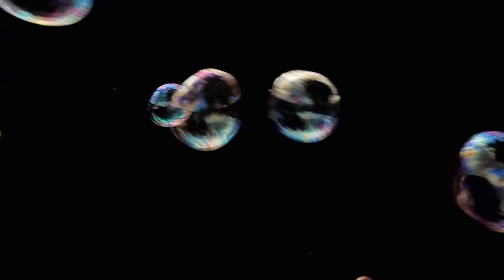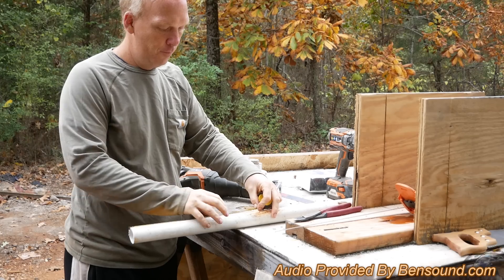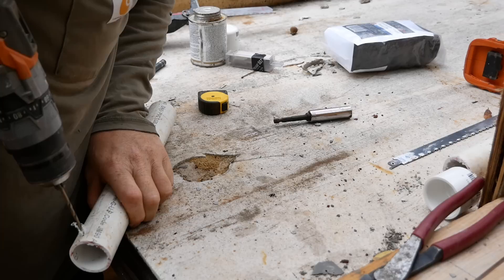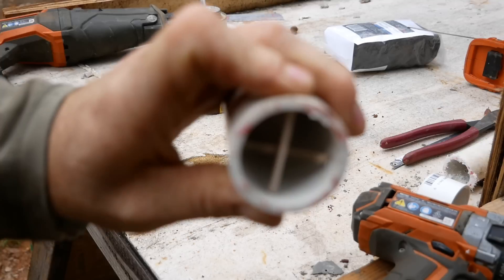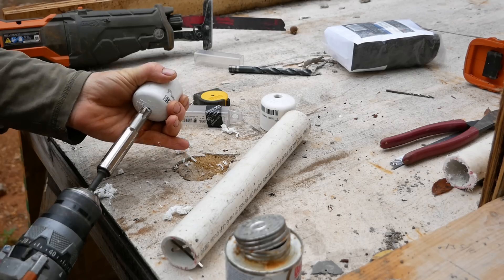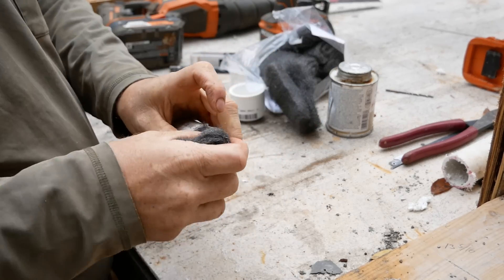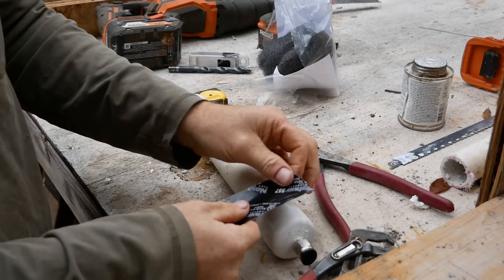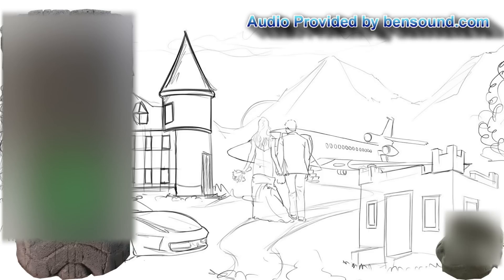AirCrete Foam Wand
Ready To Stop Guessing about how Make Your Own AirCrete foam wand as well as how to actually make AirCrete then Stack it into a dome?  Buy Our Video Training & Start Now!

Build an off-grid cabin.  Complete house building video course from bare ground & foam machine to move ready.  Learn step by step how to do everything including solar, electric, plumbing, air-conditioning, flooring, nano tech paint, and more:

List Of All Parts You Need To Build A Foam Machine!

How does an AirCrete Foam Machine work?

Just like blowing bubbles through the bubble wand soap coats stainless steel wool and air blows tiny bubbles through the tiny spaces making very fine bubbles.